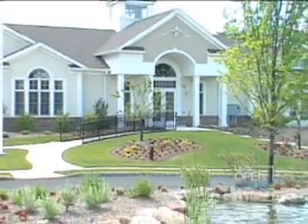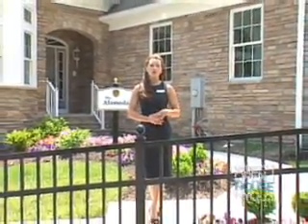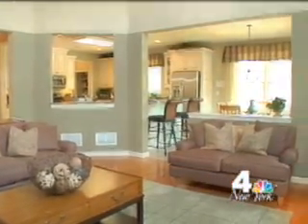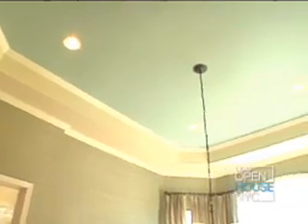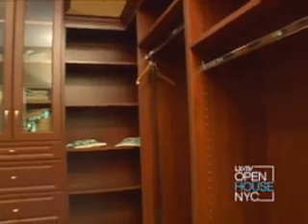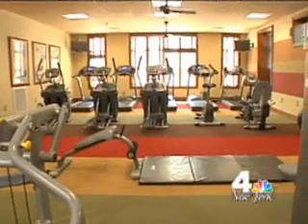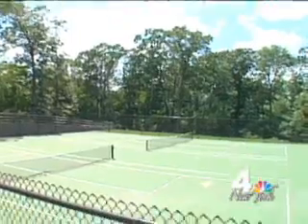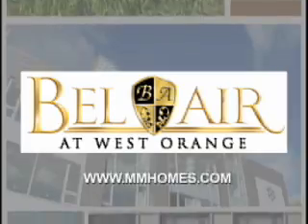Bel Air in West Orange NJ Featured on Open House NYC TV Show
Bel Air, a collection of 250 townhome residences rising in the upscale Essex County township of West Orange, NJ, was featured on Open House NYC on WNBC